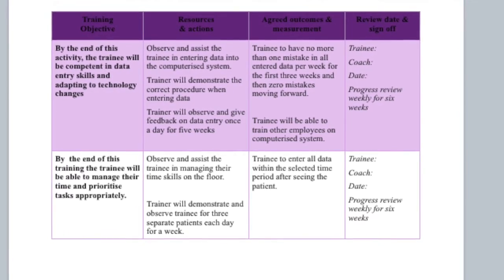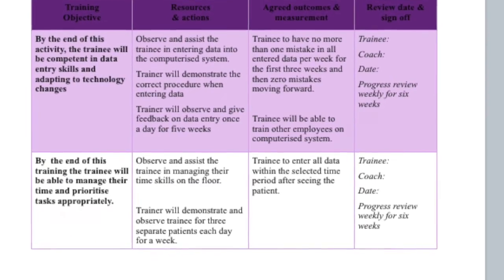MGB331 N8835900 CaitlinLang